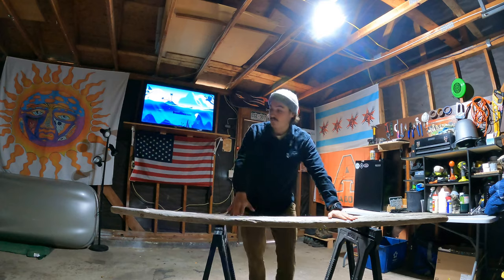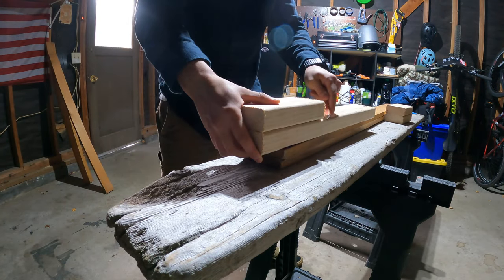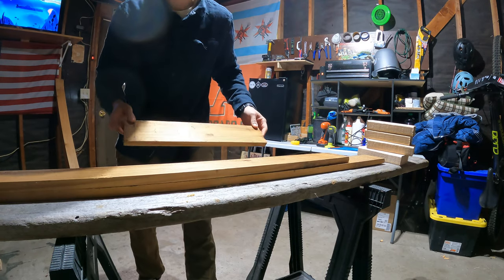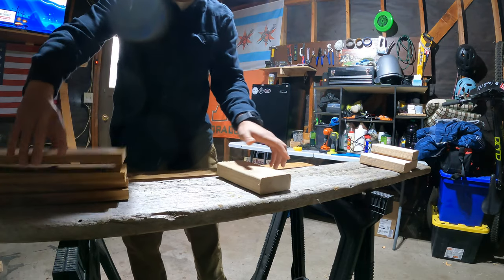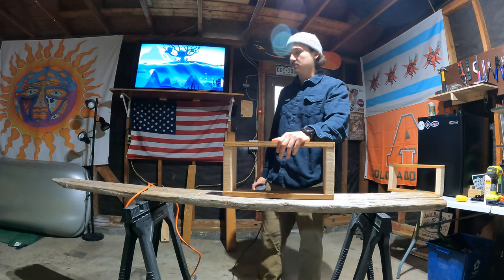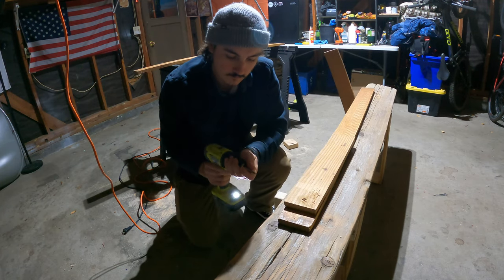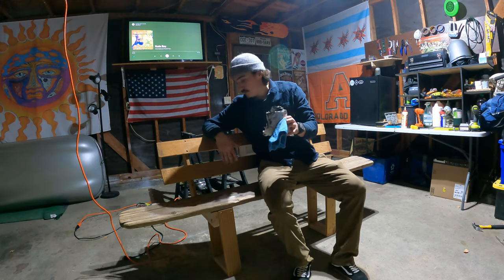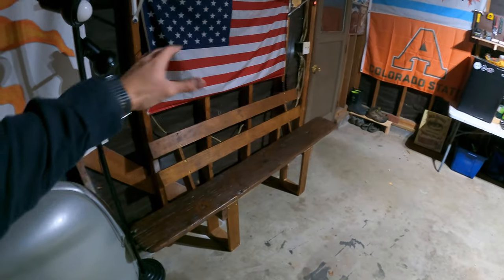Easy Scrap Wood Project| How to Build a Bench From Recycled Wood | DIY Project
Look out for the launch of my website in the next adventure!

In this short episode we build a bench from driftwood we found in southern Oregon. The adventure van is in the shop getting some minor electrical work done and it will be back and better then ever.